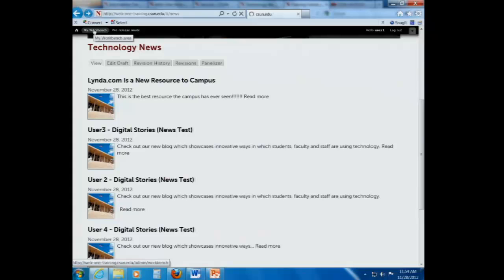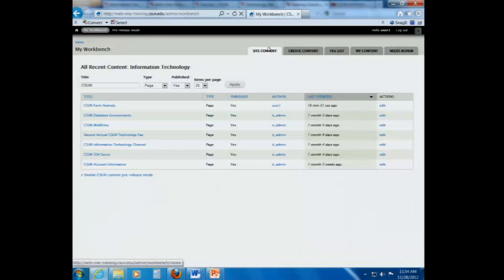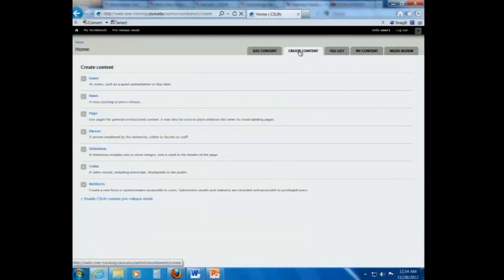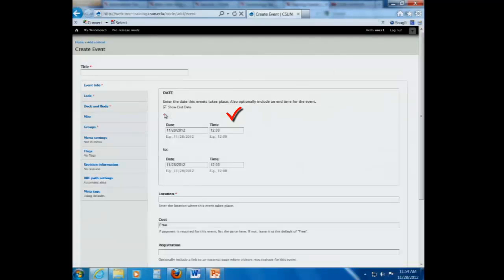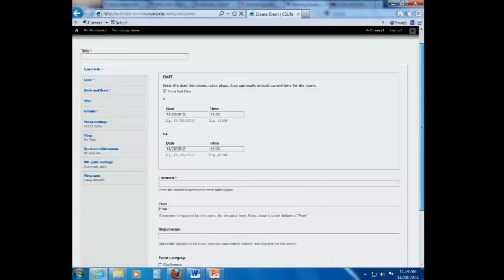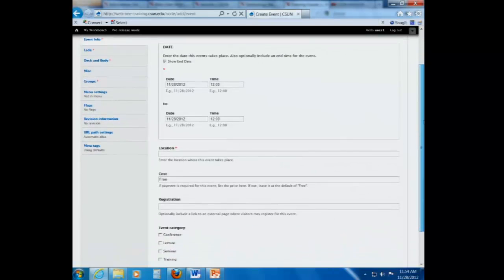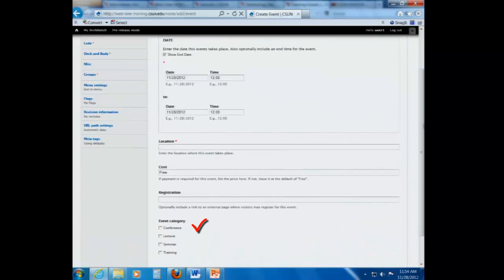Full Clip Creating an Event [2:42]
Web-One Full Clip Creating an Event